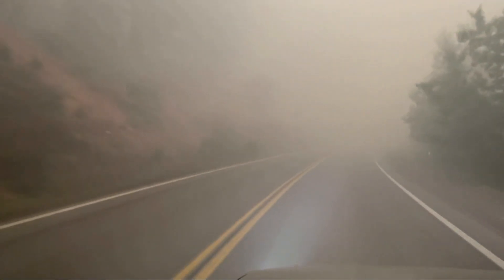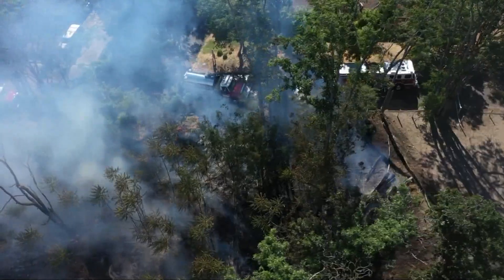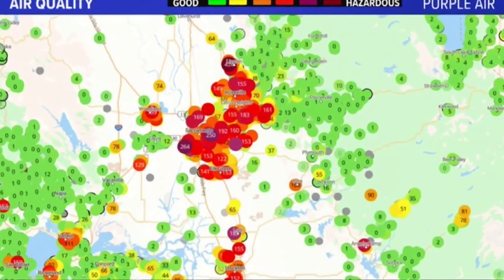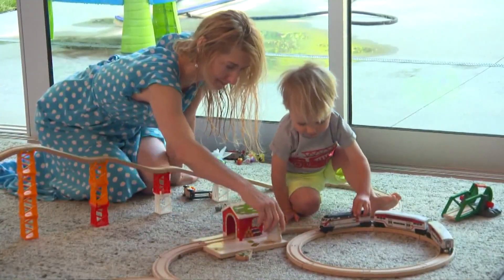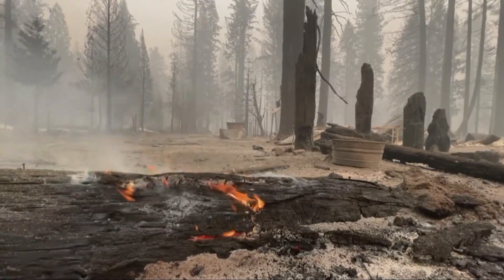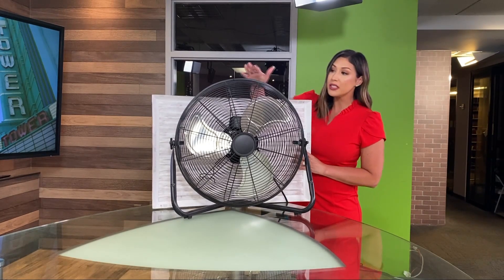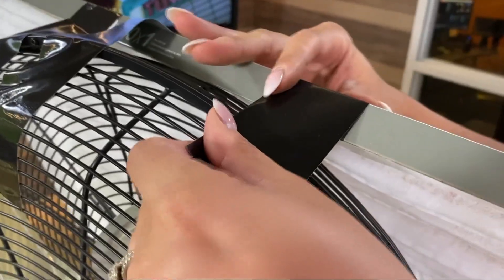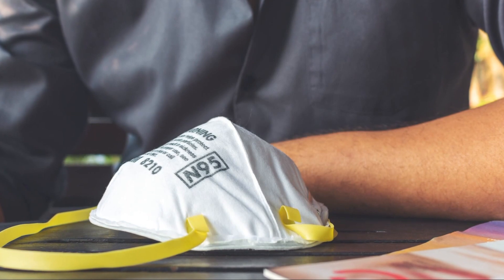Make a DIY air filter to breathe easier during wildfire season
Meteorologist Carley Gomez explains how smoke from wildfires can affect air quality and shows you a money-saving way to create a DIY air filter.